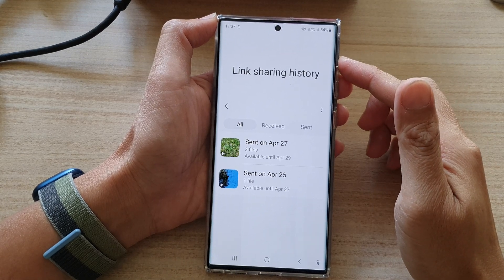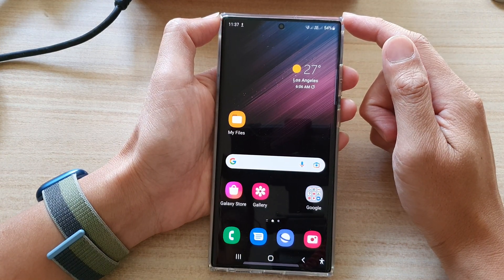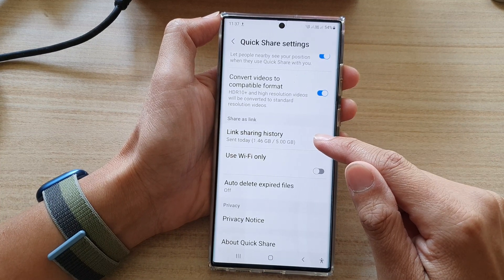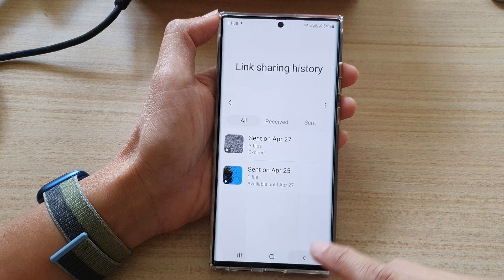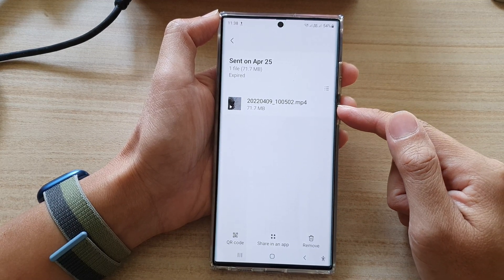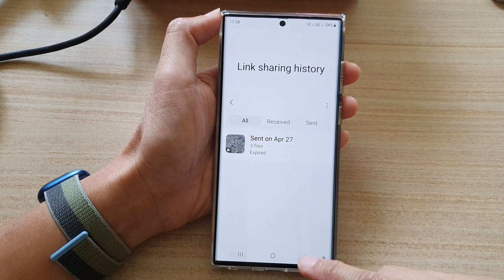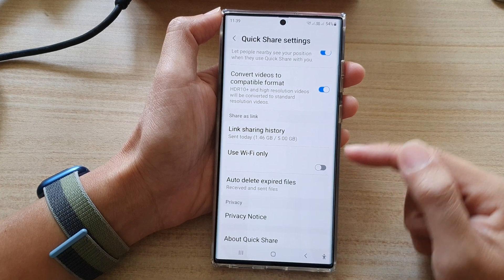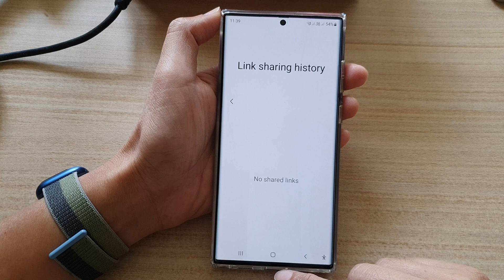Galaxy S22/S22+/Ultra: How to Delete Pictures Or Videos From Link Sharing History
Learn how you can delete pictures or videos from link sharing history or quick share on the Galaxy S22 / S22+ / S22 Ultra.